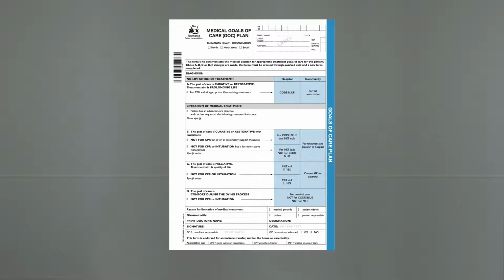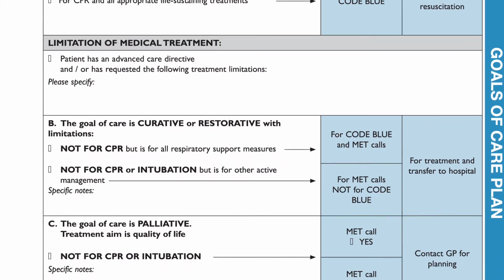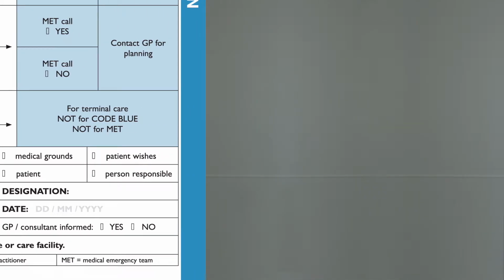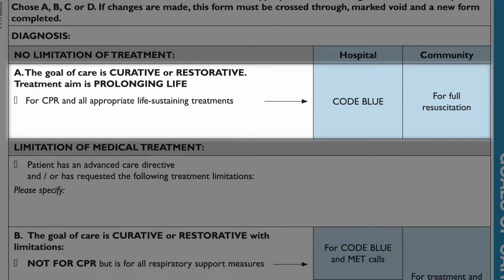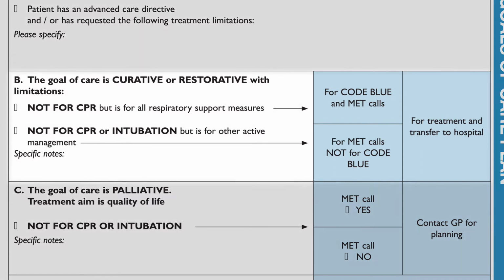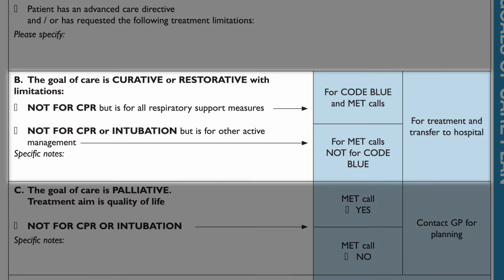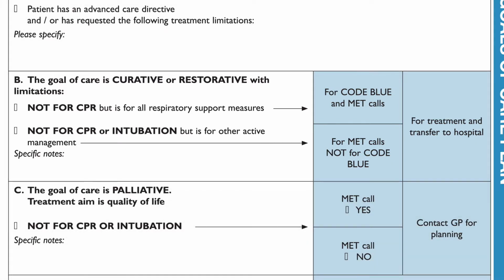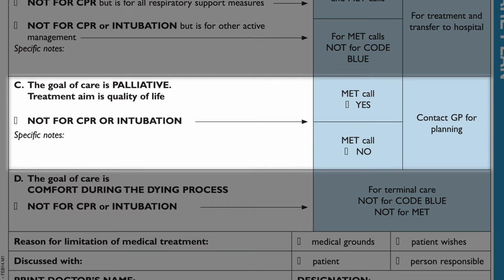Medical Goals of Care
An outline of MGOC for health professionals